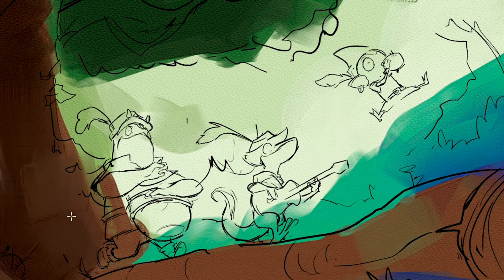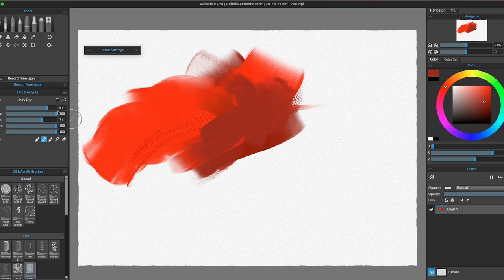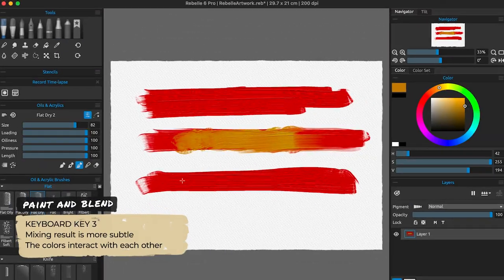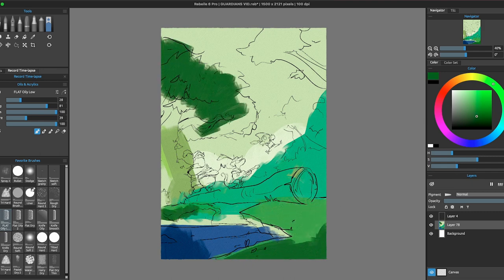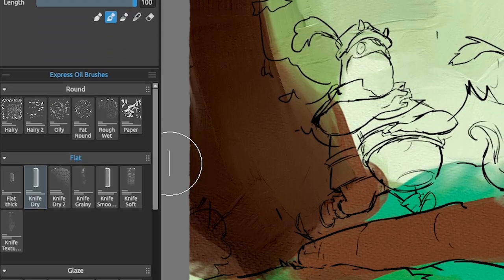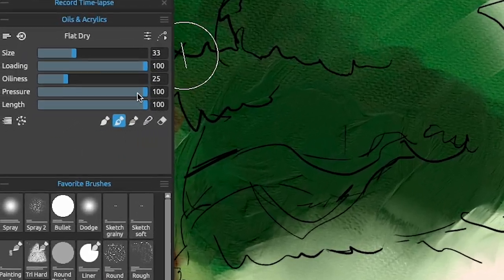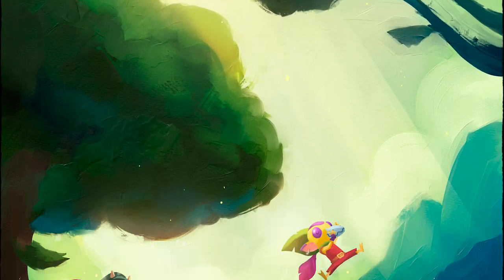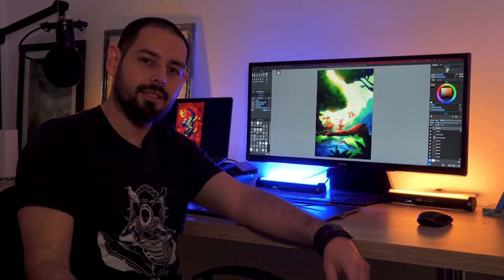Rebelle 6: Illustration Painting Process by Octavio Cordova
Rebelle Featured Artist and Illustrator, Octavio Cordova, takes us on his painting journey. Learn about his favorite tools, textures, brushes, as he paints the little guardians of the forest.